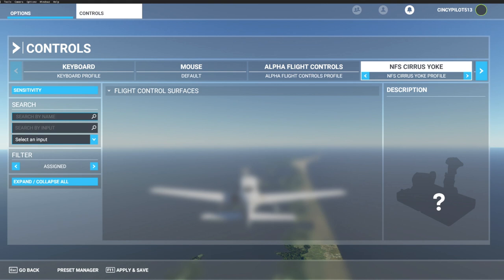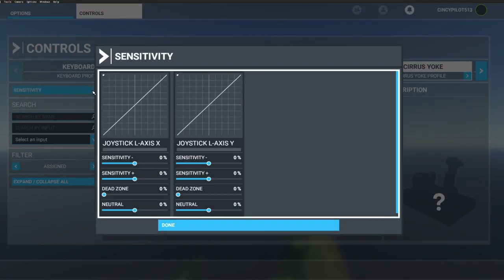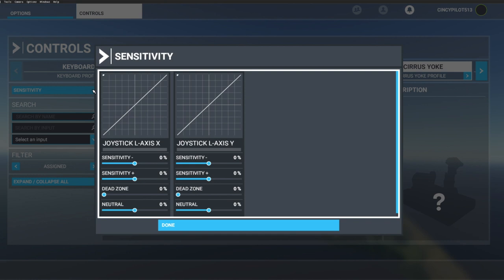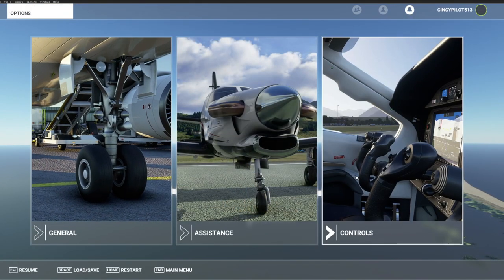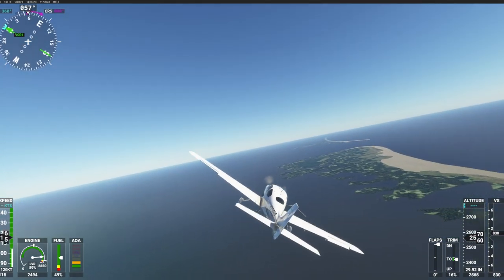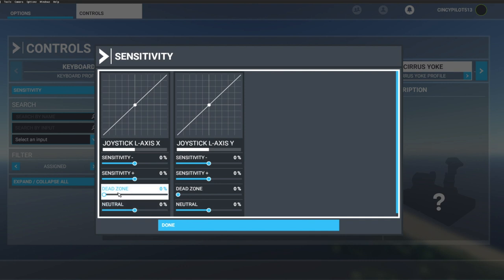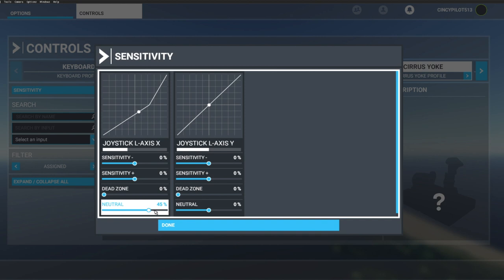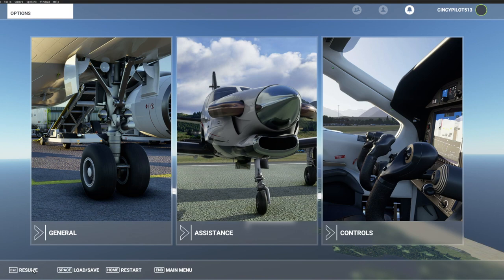MSFS 2020 Hardware Sensitivity Edits (Aileron, Cirrus SR22, Cirrus Yoke)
In this video Sporty's own Chris McGonegle will walk us through how to edit sensitivity settings for Microsoft Flight Simulator 2020. The lesson will focus on Aileron Axis but the sensitivity management covered can apply to Elevator or Rudder control also. We'll practice some full deflection three second rolls as we fly over Ocracoke island in a Cirrus SR22 and cover how to assure our digital airplane's control responses are in sync with real world flight profiles.